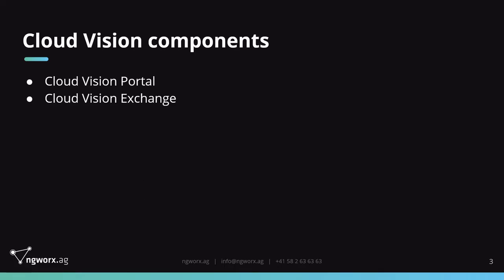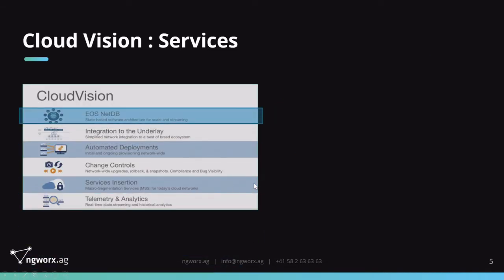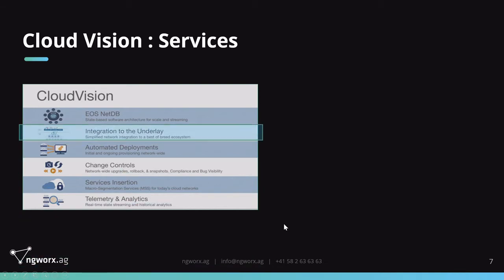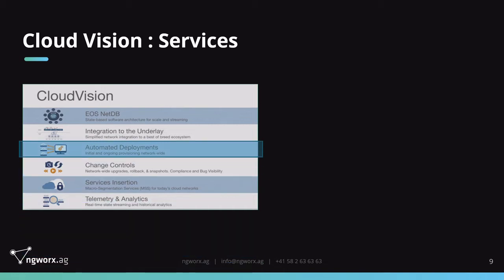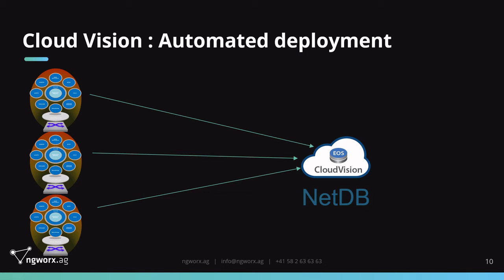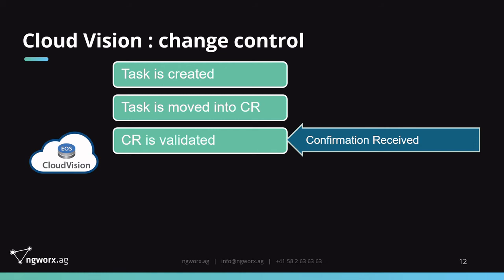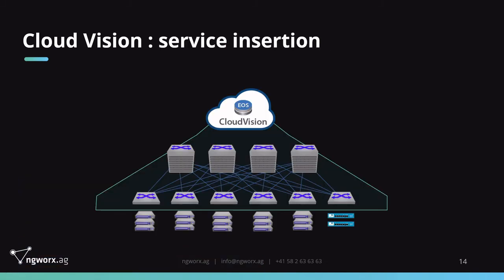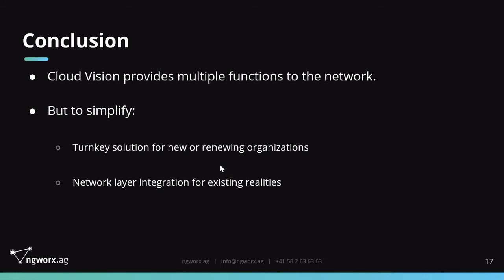Arista - CloudVision - Configuration Hierarchy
Learn how to use Cloud Vision to manage your network and introduce Change Management in your organization.